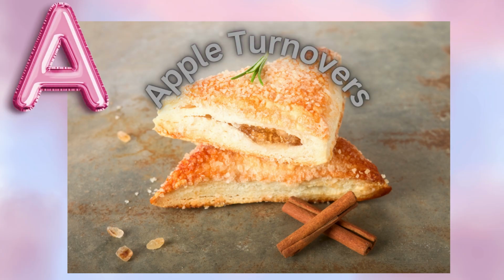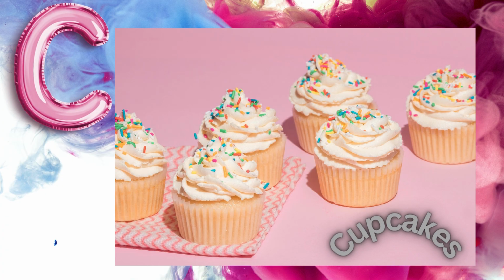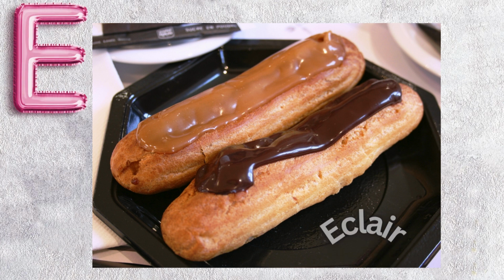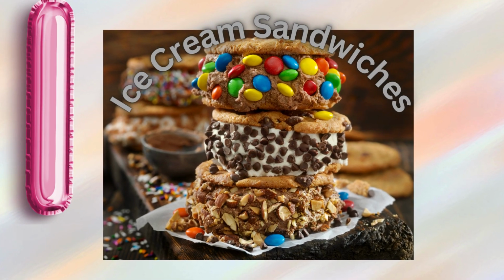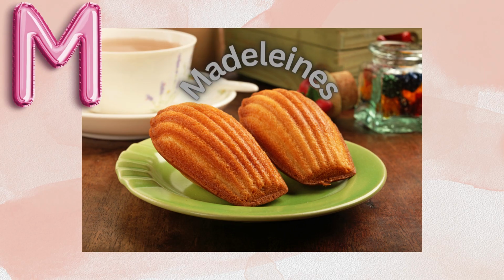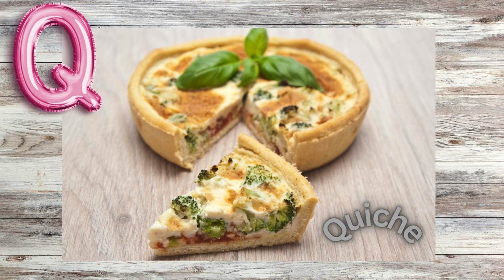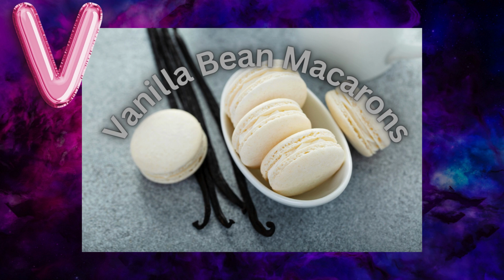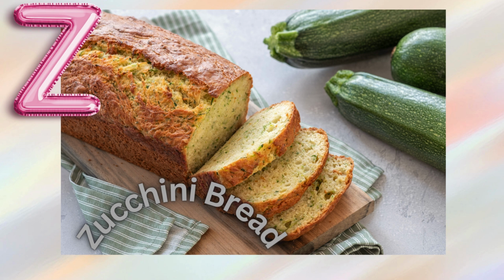Baking Alphabets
We'll be exploring the world of baked goods from A to Z!